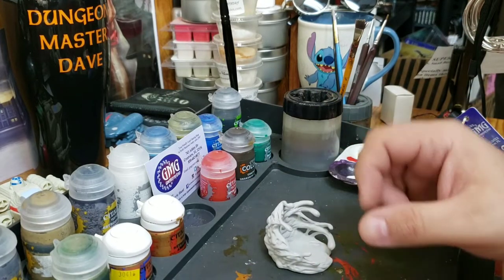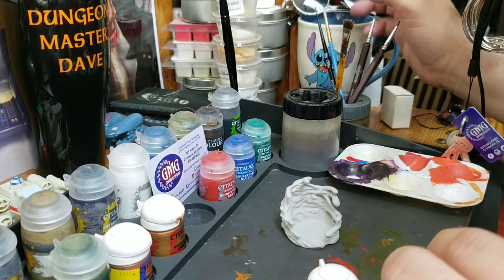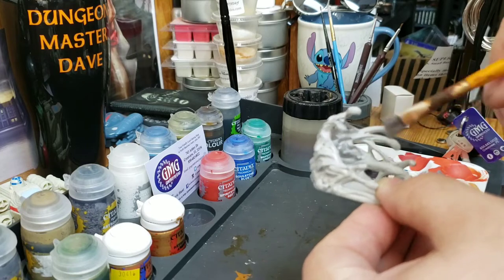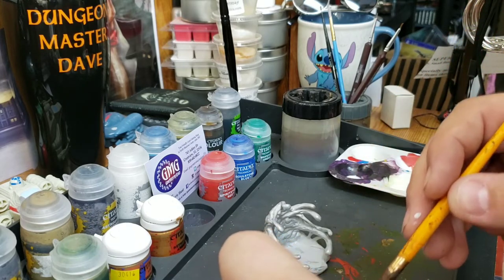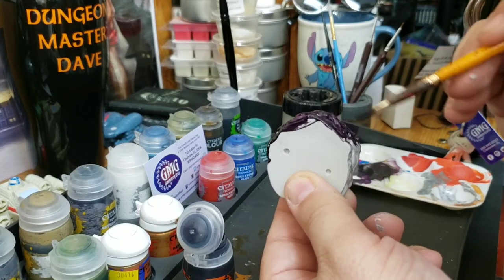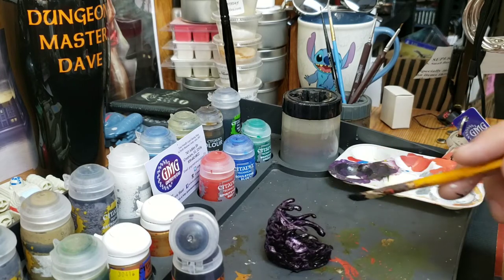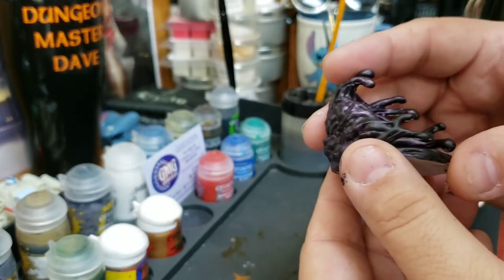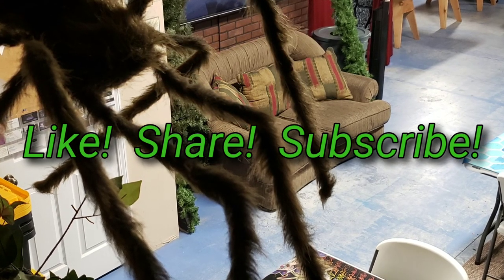Black Pudding Paint Tutorial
This episode I tackle a Black Pudding!  They are sticky, slimy, and highly corrosive!  I try something different instead of straight black.  Starting with this epidsode, I will start selling want I paint in the store. Of course if you aren't local we will be happy to ship it!  Come watch and see how it turns out!
Check us out on FaceBook tiktok@gamemastersguild, and on instagram@gamemastersguild!
GameMasters Guild is located at:
743 Ashley Drive
Crestview, Fl, 32536